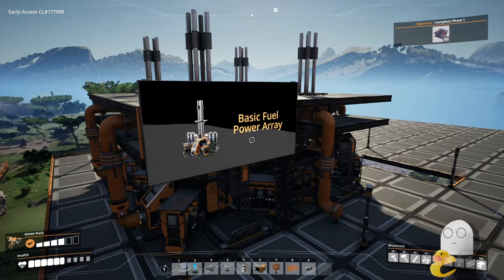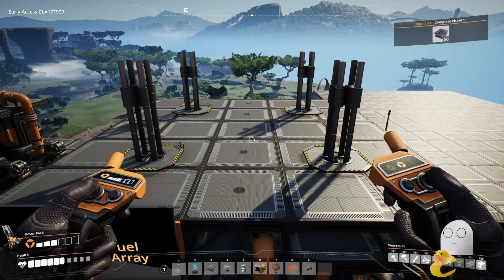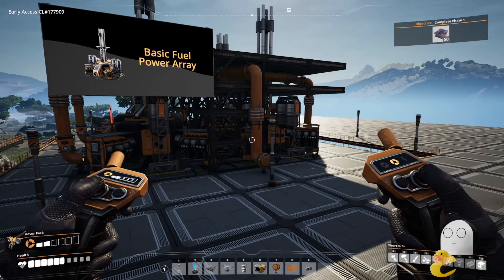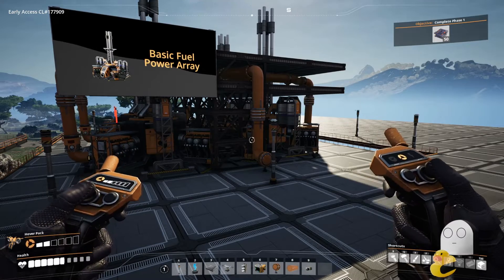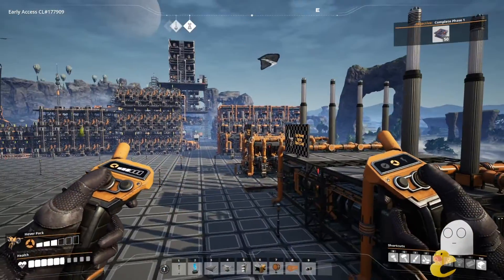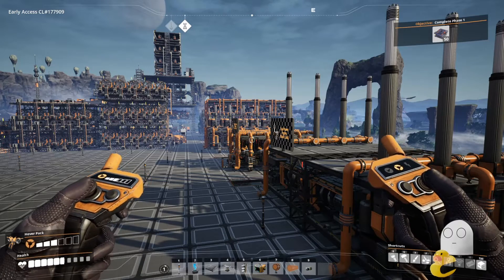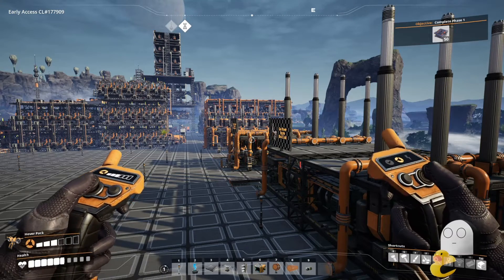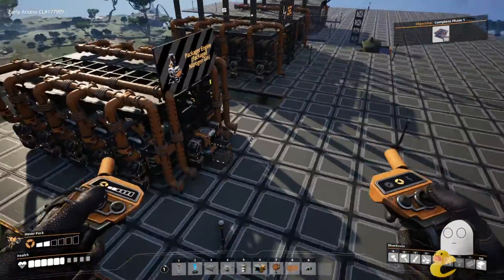Fuel Power Array | Satisfactory Design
Is Basic Fluid the Best Fluid? I don't know...